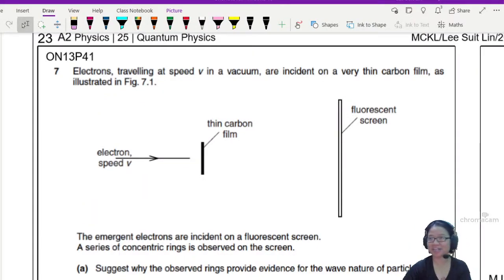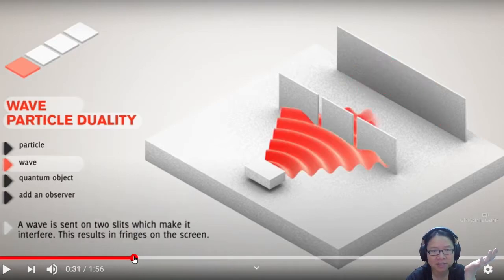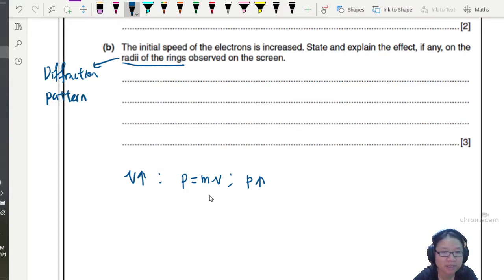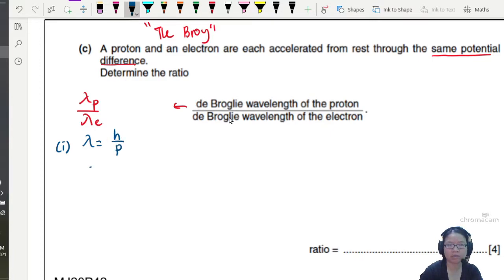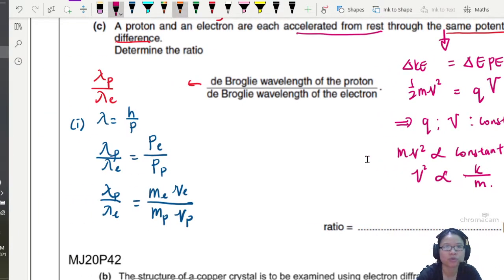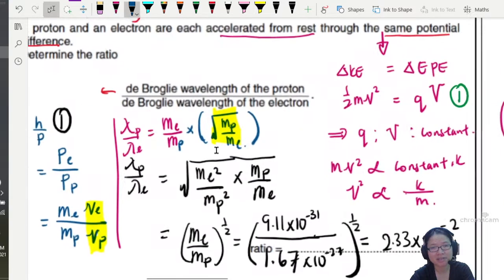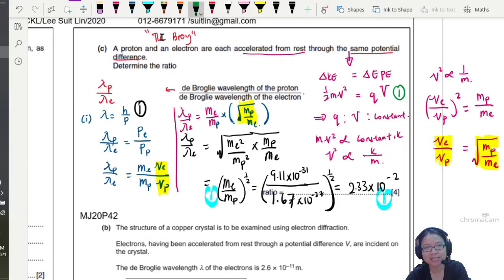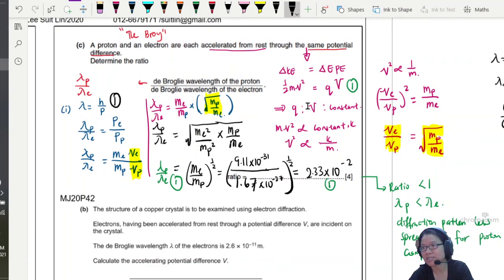22.2b Ex3 ON13 P41 Q7 Diffraction Experiment & Wavelength ratio | A2 Quantum Physics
Example 3 - 9702/41/O/N/13: Electrons,  travelling  at  speed  v  in  a  vacuum, are incident on a very thin carbon film, as illustrated in Fig. 7.1. The emergent electrons are incident on a fluorescent screen. A series of concentric rings is observed on the screen.

(a)       Suggest why the observed rings provide evidence for the wave nature of particles.
(b)       The initial speed of the electrons is increased. State and explain the effect, if any, on the radii of the rings observed on the screen.
(c)       A  proton  and  an  electron  are  each  accelerated  from  rest  through  the  same  potential  difference. Determine the ratio de Broglie wavelength of the proton over electron.

9702_w13_qp41
October/November 2013